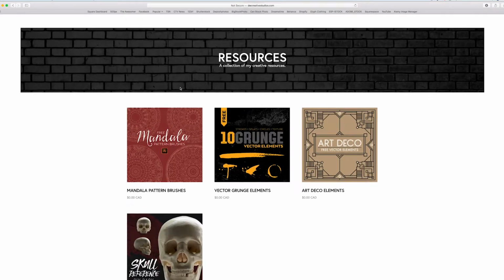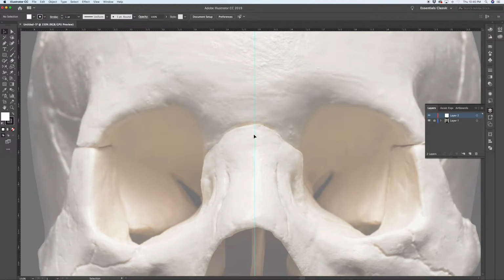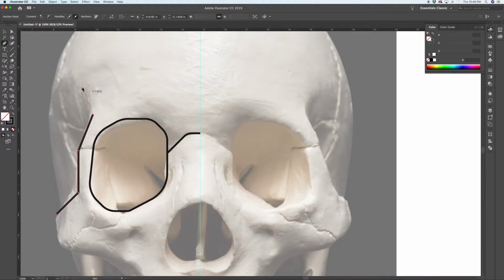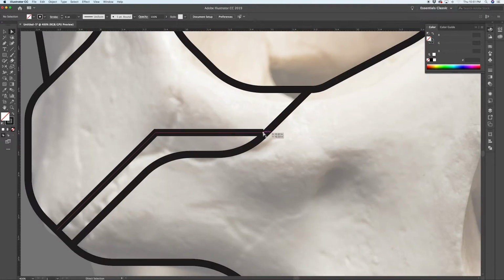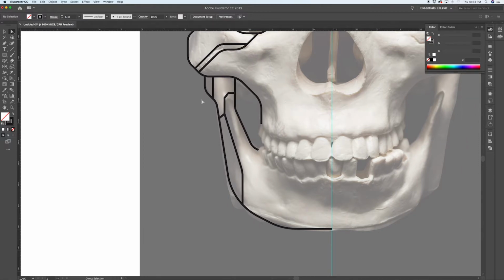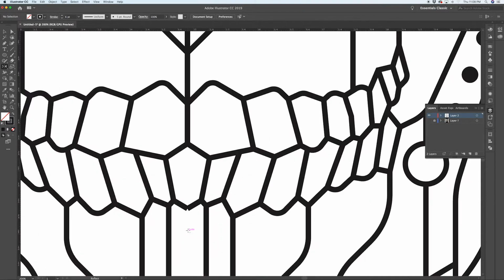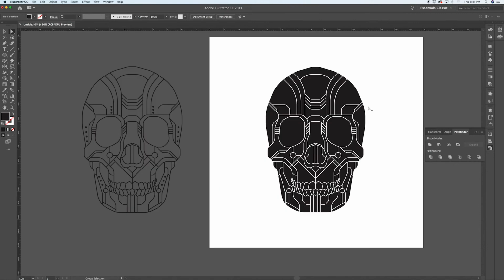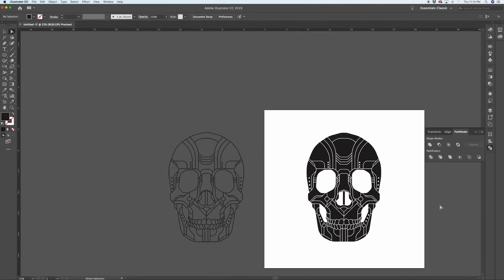Monoline Skull - Vector Illustration Tutorial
In this tutorial I will teach you how to create a detailed monoline vector illustration of a skull using a reference image inside of Adobe Illustrator. You can use the same techniques to illustrate many different subjects so follow along and pick up all the key commands and tricks that you'll need to enhance your skill set.

It really helps me to know what everyone is interested in learning.

I am a Graphic Designer/Illustrator/Photographer/Creator with 14 years of professional experience.